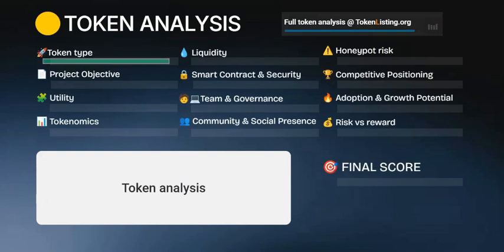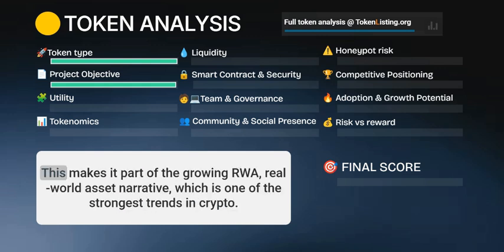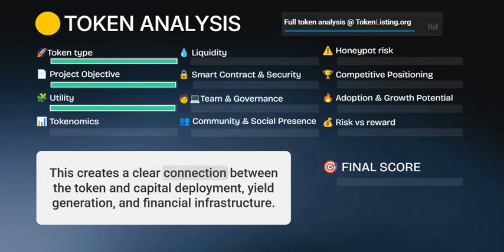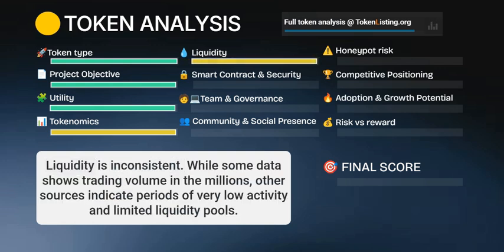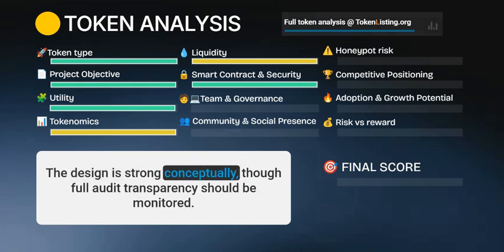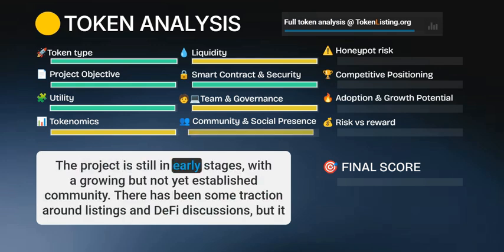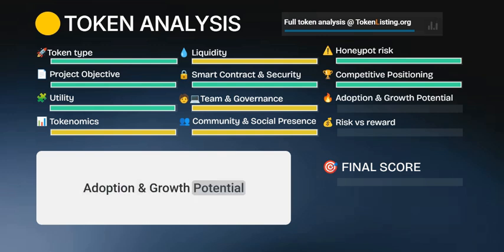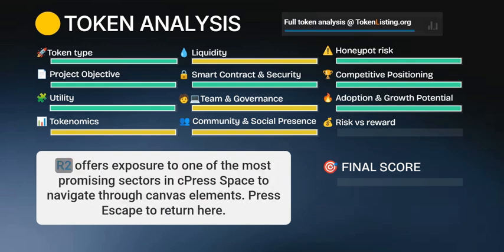R2 Protocol token analysis